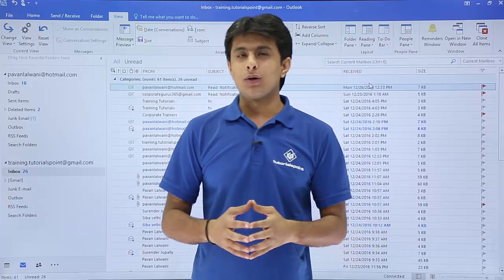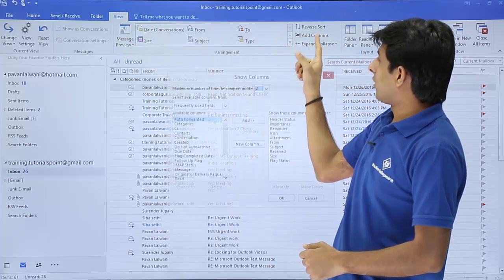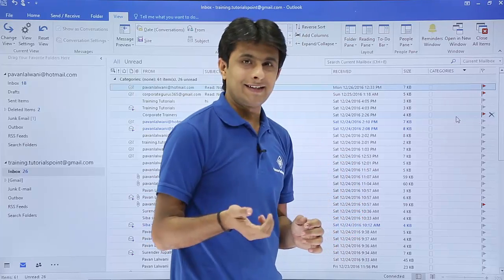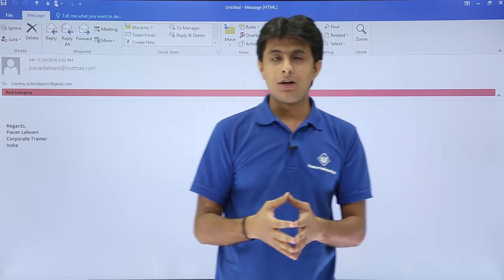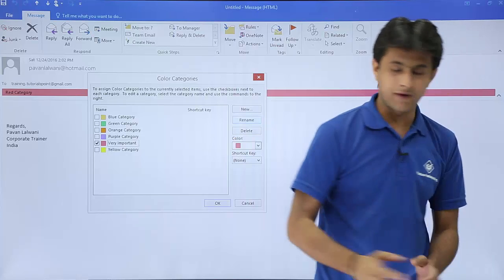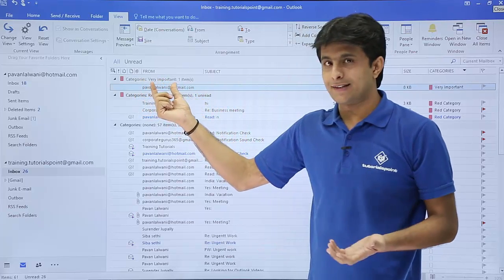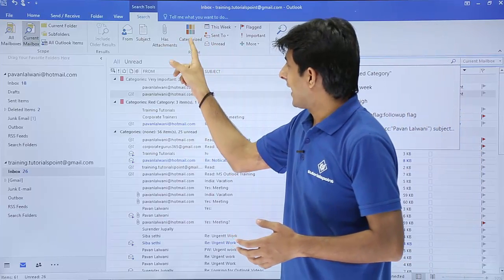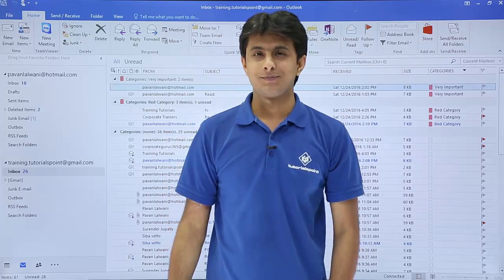MS Outlook | Color Categories to Email | Tutorialspoint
MS Outlook- Color Categories to Email, a step-by-step tutorial to learn to Assign Color Categories to Email in Microsoft Outlook.